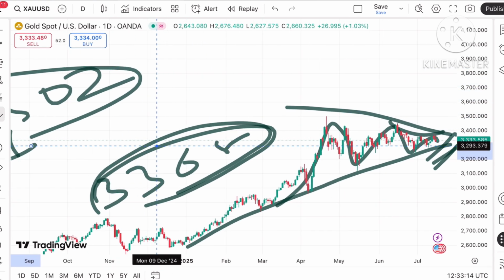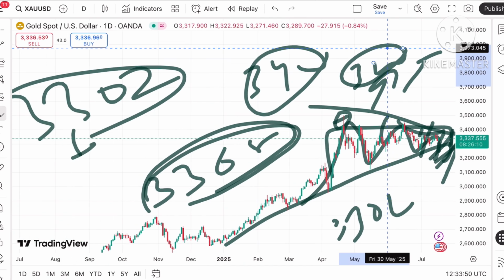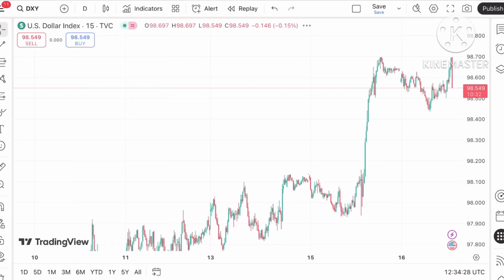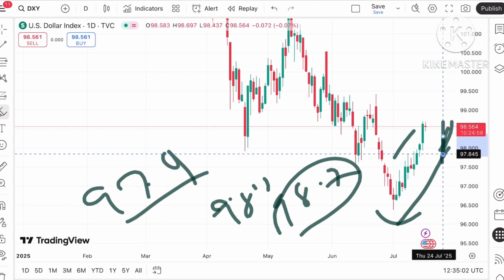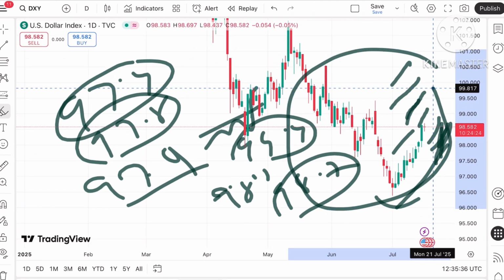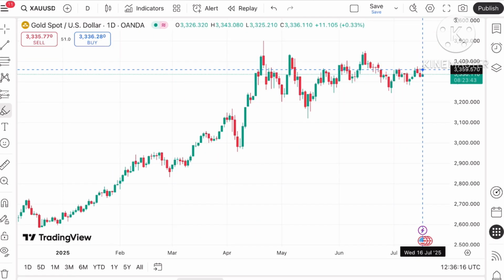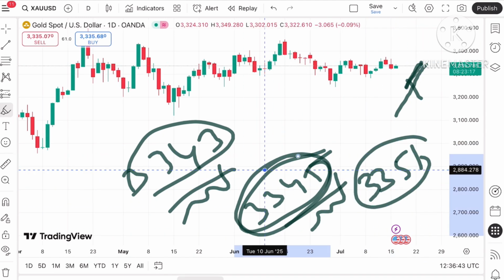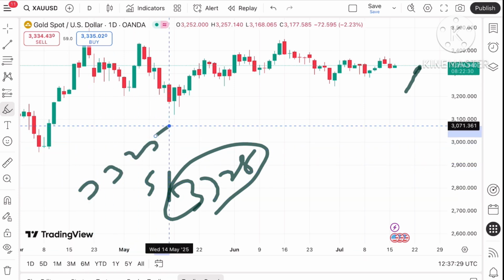17 - 18 July 2025 | Gold Price Prediction Next Week | XAUUSD Analysis Today | XAU/USD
Gold Forecast | 17 - 18 July 2025 | Gold Price Today | XAUUSD Trading Strategy | XAU/USD | Xãu | Xauusd chart | Xauusd live

Gold Price Analysis for 17 - 18 July 2025 | Gold Price Outlook in July 2025 | Is This The Best Time To Invest In Gold | April 2025 | XAUUSD forecast | gold price next week

XAU/USD Trading Strategy | July 2025 | Gold Rate Today | XAUUSD Analysis Today | XAUUSD | XAUUSD Live

UPI : deepakzbro@axisbank

xauusd forecast,
17/7/25 - 30/7/2025